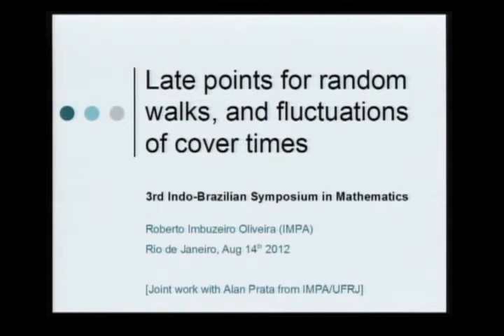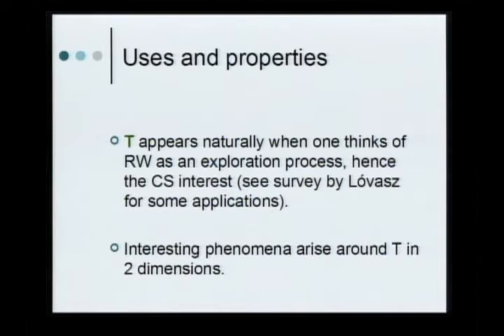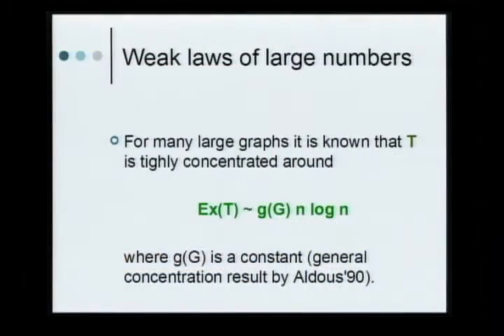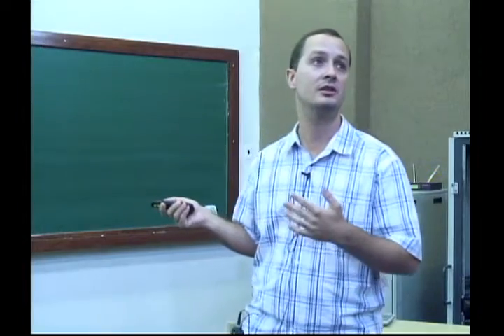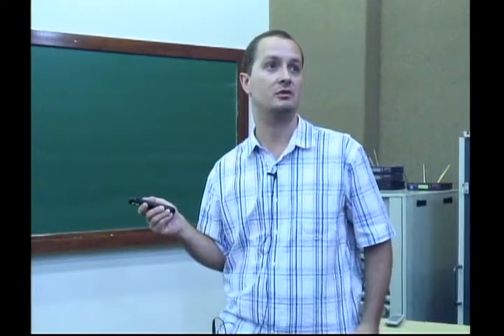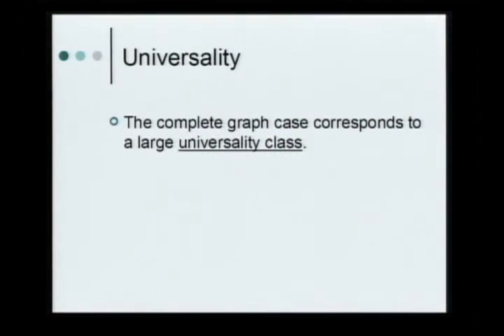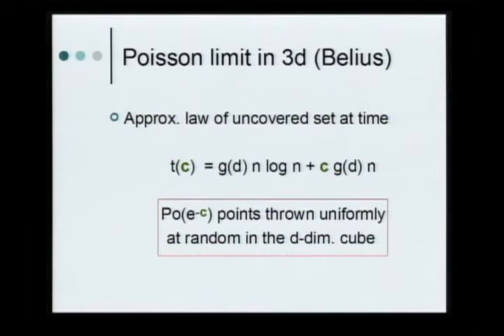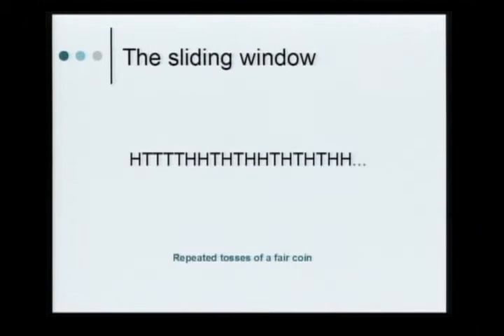3rd Indo-Brazilian Symposium in Mathematics - Roberto Imbuzeiro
3rd Indo-Brazilian Symposium in Mathematics

Roberto Imbuzeiro